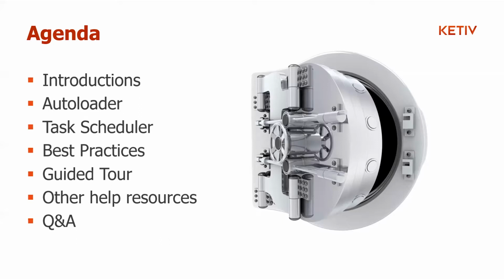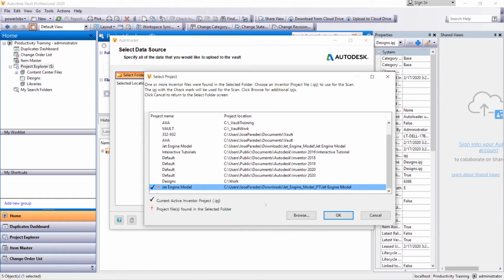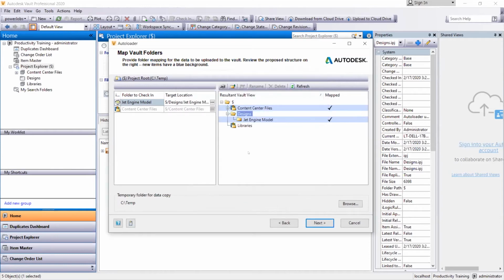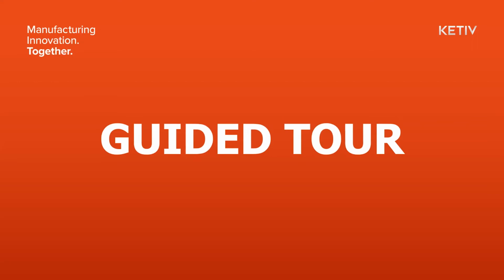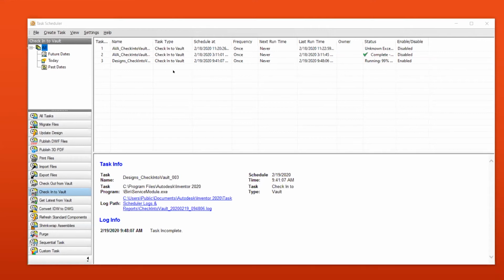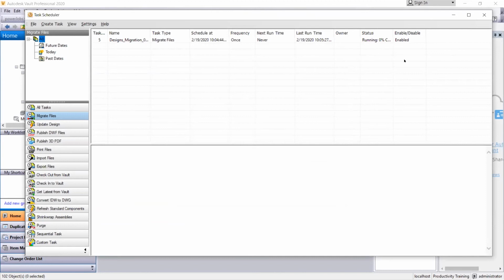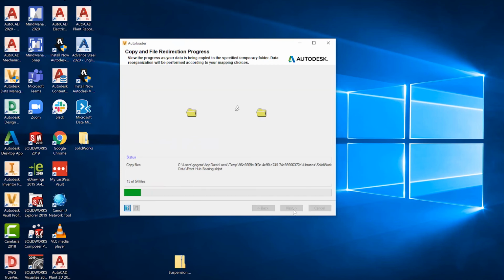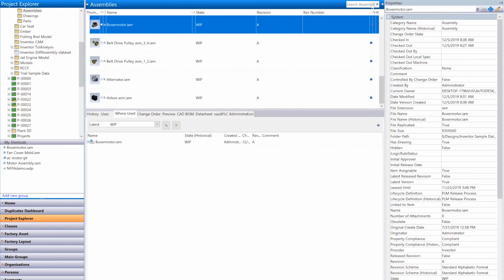Vault Data Loading | KETIV Productivity Training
When loading data into Vault data management software, several tools are available to aid in the process of migration and data loading to make the process smoother. It is not uncommon for files to be in question during this process as being unsupported data or corrupt, or for them to be missing file references or containing improper metadata. These issues can cause delays in the migration to proper data management with Vault. Adding new data to an existing Vault also has challenges, such as the possibility of duplicate files. In this class, we'll learn about the tools available to transition into Vault, as well as merge new data into an existing Vault while mitigating as many errors as possible.  In addition, we are having Data Management Expert Allen Gager from Autodesk showing us how to use the Autoloader inside of Solidworks to load into Vault.

Key Learning Objectives:
-Develop best practices for loading data into Vault
-Learn how to break down an Autoloader scan into consumable data
-Learn how to apply Task Scheduler to automate tasks in the migration and loading of data
-Learn how to resolve common file relationship errors during and after the data-loading process
-Learn how to use the Autoloader inside of Solidworks to load into Vault